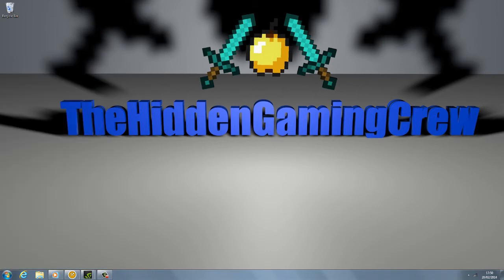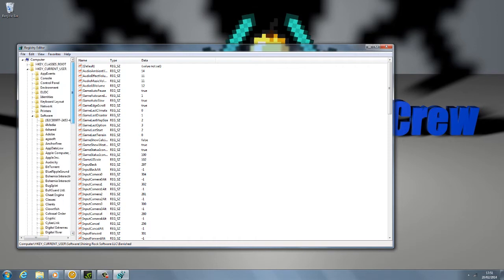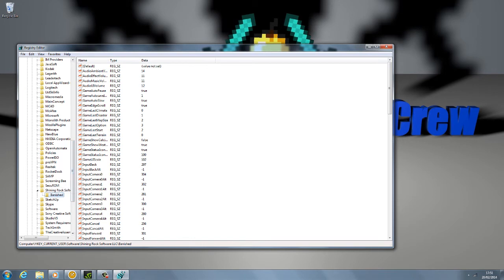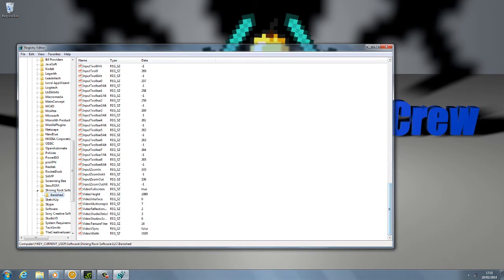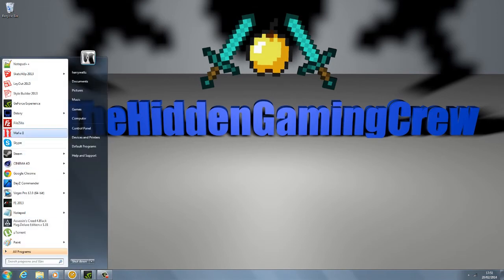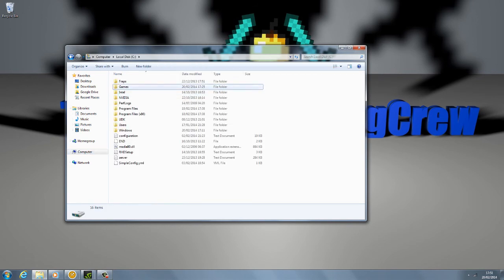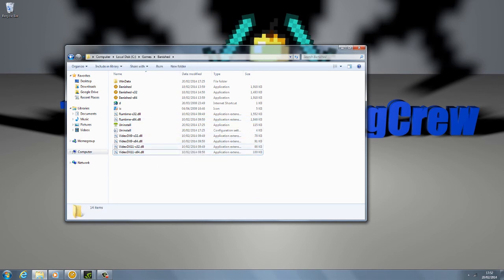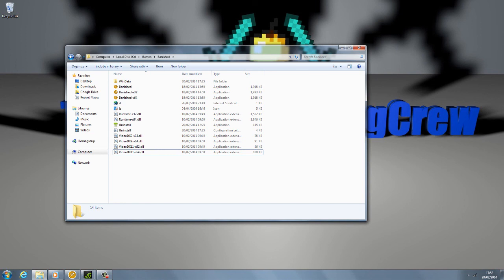How to fix crashes with Banished (only takes 1 min)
In this video I am going to show you how to fix crashes with the new game banished

first of all go to reedit

then click on HKEY_CURRENT_USER

then go down till you find Software and click on it

then scroll down again till you find Shining Rock Software LLC

then click on it

then click on the folder inside it called banished

then scroll down till you find VideoShadowScalar and then change the value form 1 to 0

if VideoShadowScalar is not there make a new on string value which is under edit and new and name it VideoShadowScalar and then make the value 0